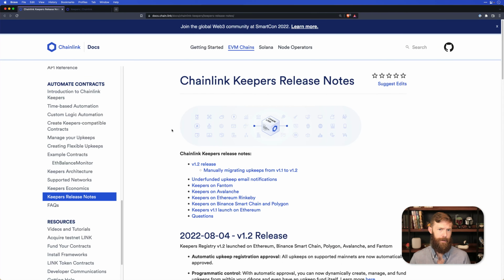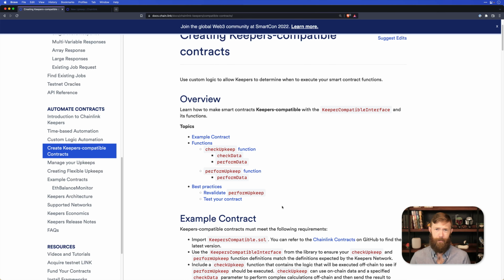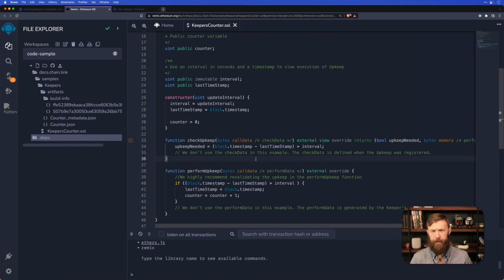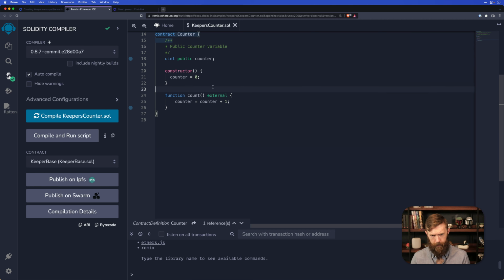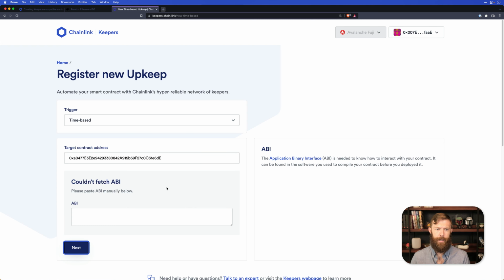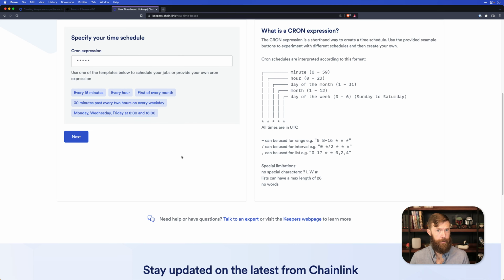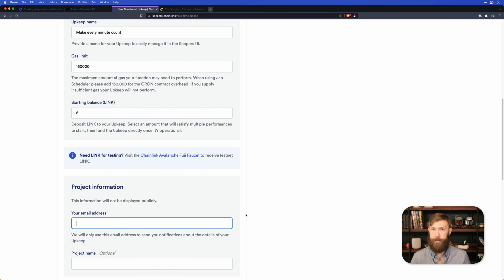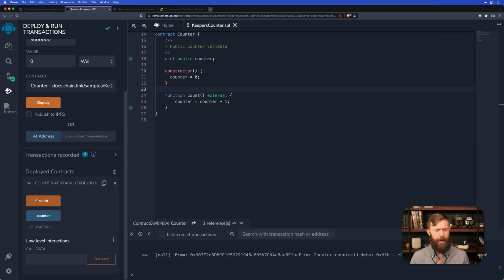How To Create a Time-Based Upkeep With Chainlink Automation v1.2 | Chainlink Engineering Tutorials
This Chainlink Engineering Tutorial explores the Chainlink Automation (formerly known as Chainlink Keepers) v1.2 update, which enables developers to create time-based upkeep triggers through an easy-to-use UI. Follow along with a walkthrough to begin integrating time-based upkeeps into your own applications.